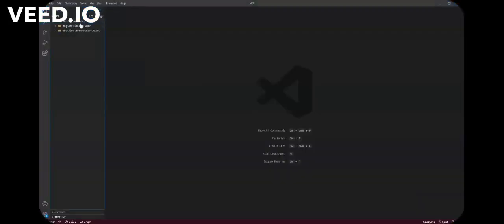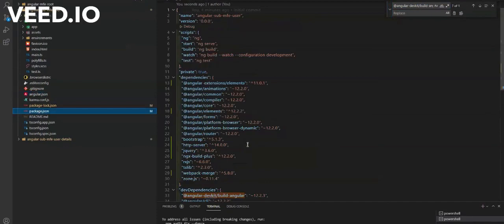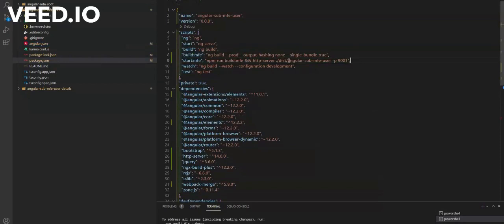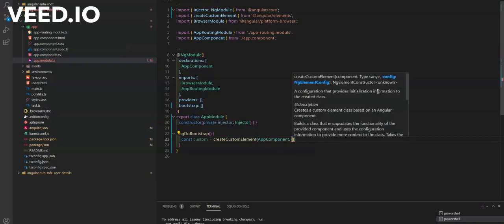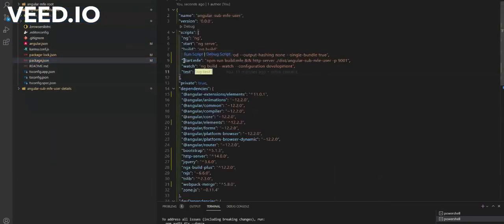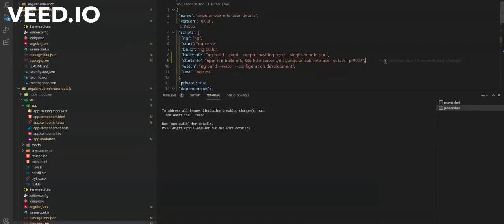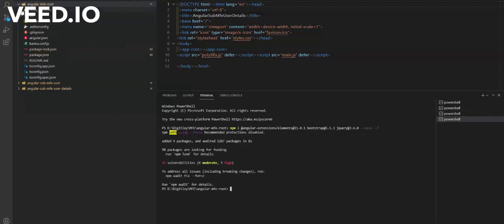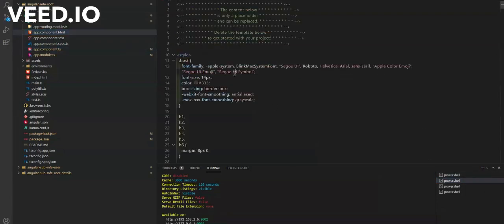What is MFE in Angular? How to build MFE in Angular? Micro frontend in angular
MFE will be a separate Angular application (SPA). For development, debugging, and testing, you can start each of those projects individually.

Micro-frontends became a big trending topic nowadays. MFE extends the microservice idea to frontend development and helps to scale medium to large companies.